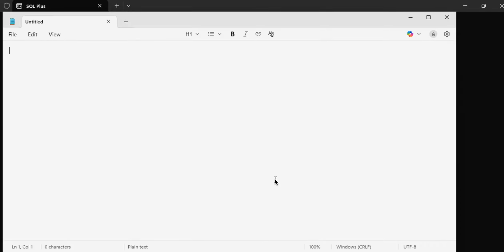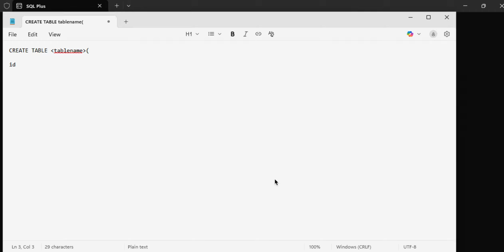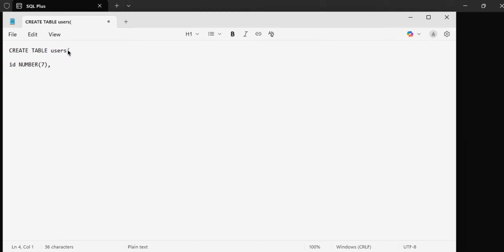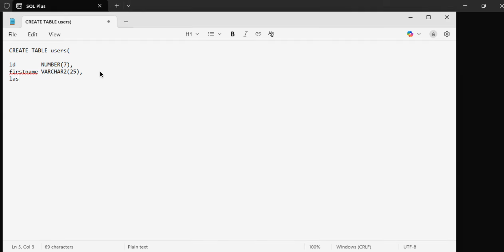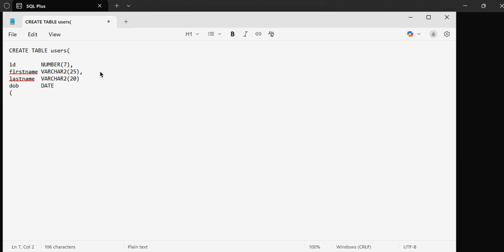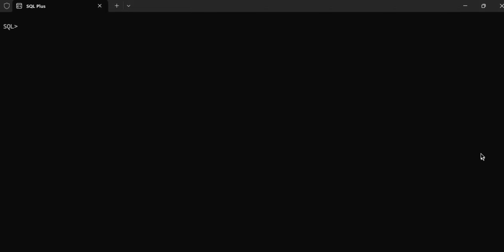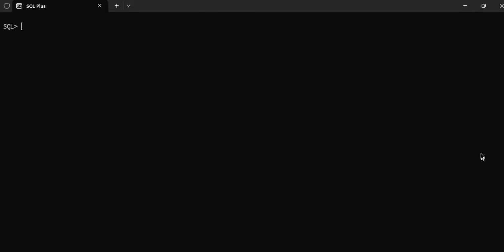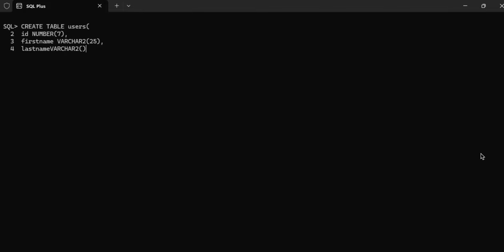Oracle SQL Tutorial: CREATE TABLE Statement - Step-by-Step Guide for Beginners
Dive into the fundamentals of Oracle SQL with this comprehensive tutorial on the CREATE TABLE statement! Whether you're a beginner setting up your first database or an intermediate user refining your skills, this video walks you through everything you need to know to create tables in Oracle Database.